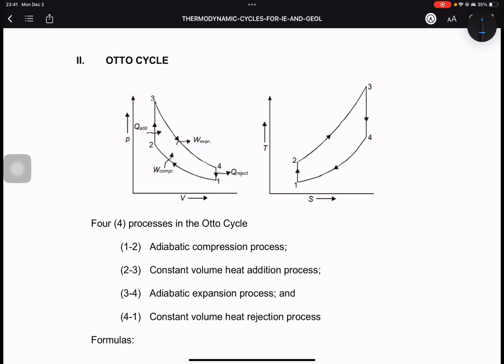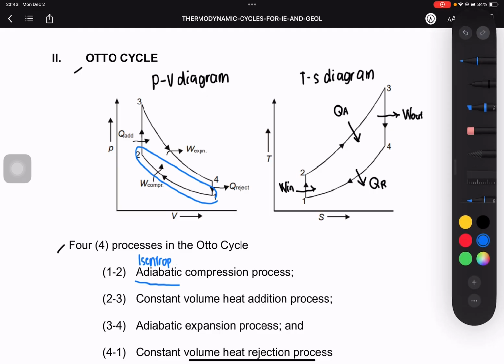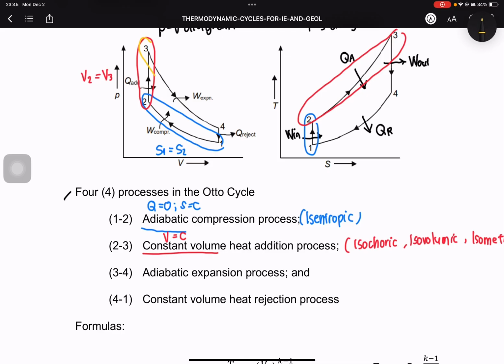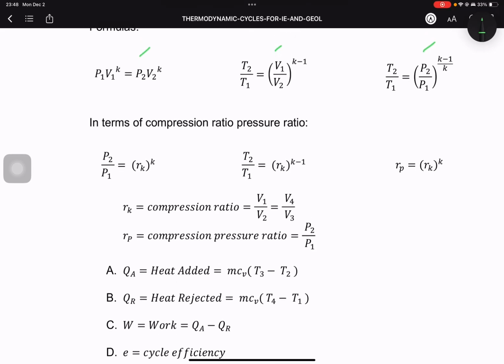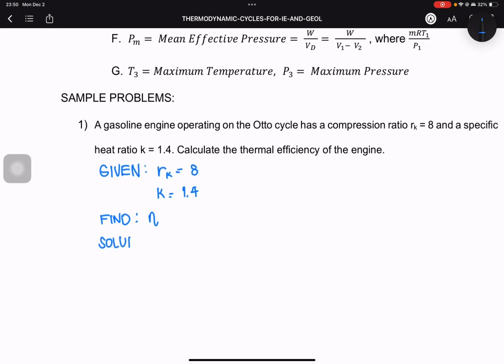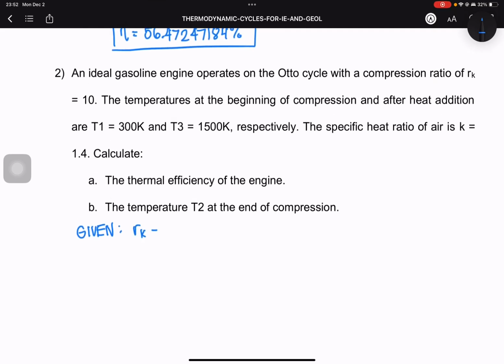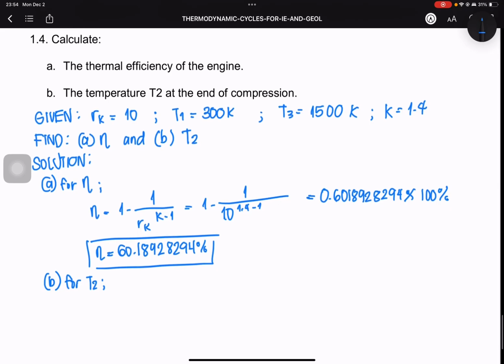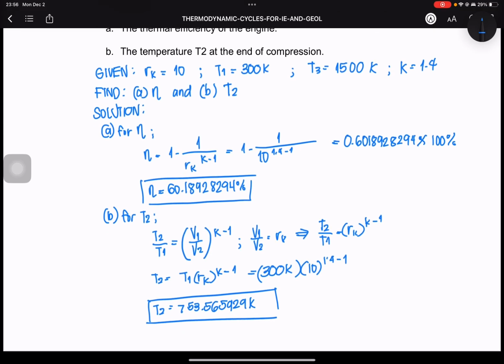THERMODYNAMIC CYCLES PART 2 IE/GEO